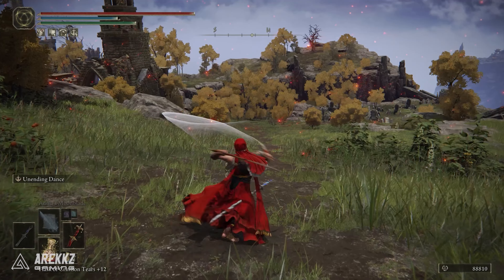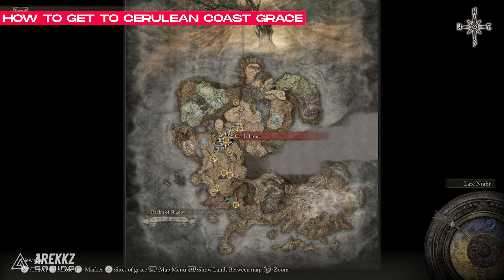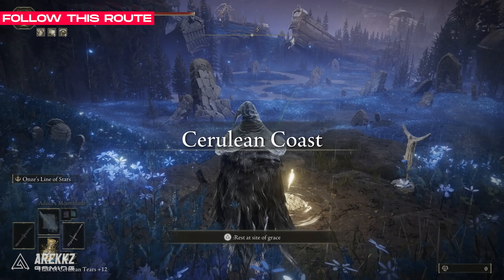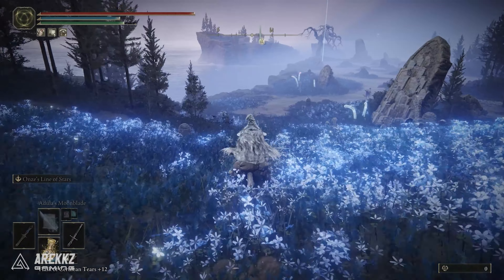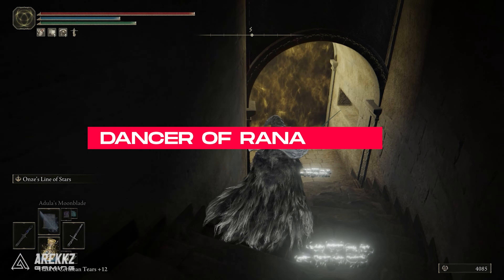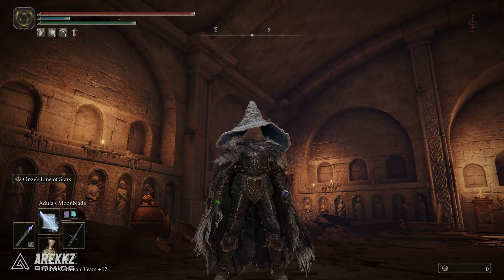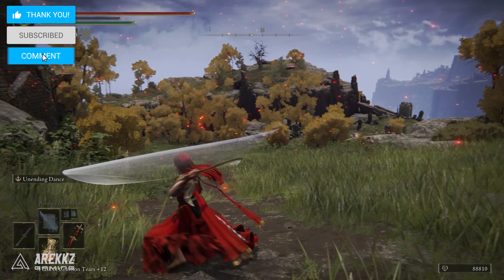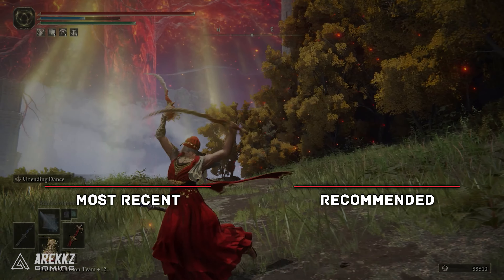Elden Ring Shadow of the Erdtree | How to Get Dancing Blade Of Ranah & Dancer Armor Location Guide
In this video, we’ll show you how to get the Dancing Blade Of Ranah & Dancer Armor set in Elden Ring Shadow of the Erdtree. This is a PURE Dexterity weapon so great for any dex builds! Watch now for the location guide!

00:00 How To Get TO Cerulean Coast Grace
00:54 Path To Dancing Blade Of Ranah & Dancer Armor
02:05 Dancer Of Ranah Boss Battle
02:39 Blade Of Ranah & Dancer Armor